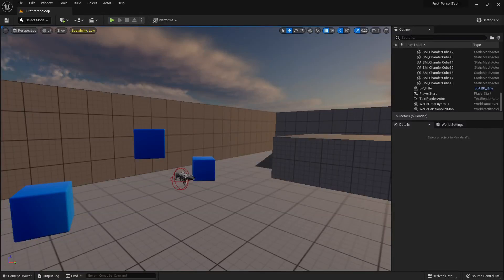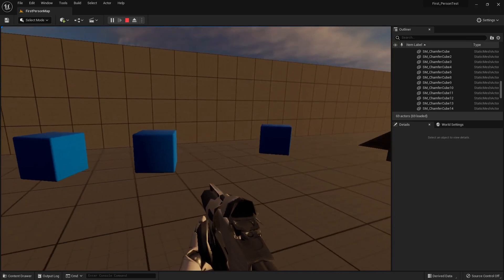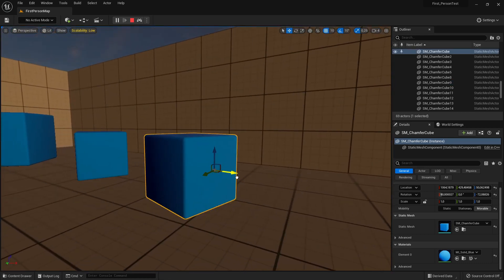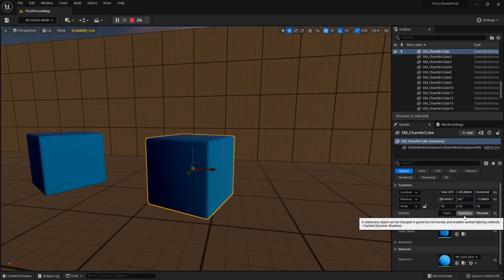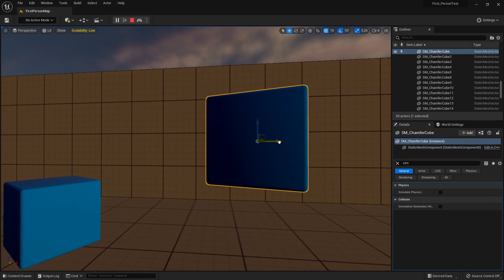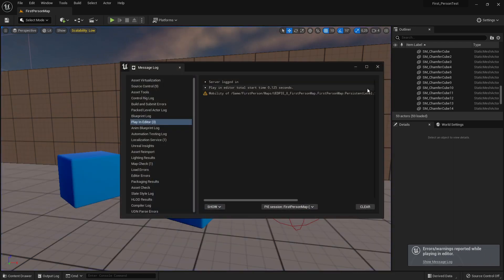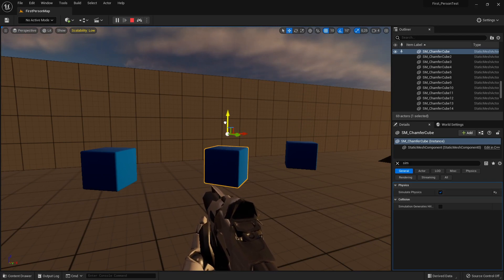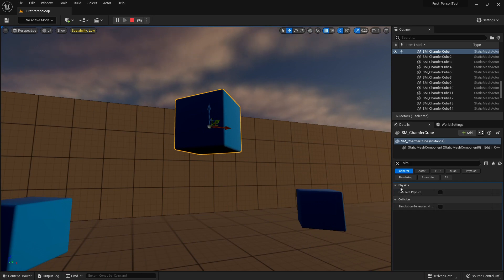Unreal Engine 5 - Beginner #129 - Edit In Game Play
Here I show you that you can even edit assets during game play.